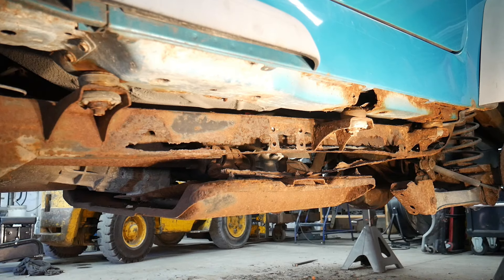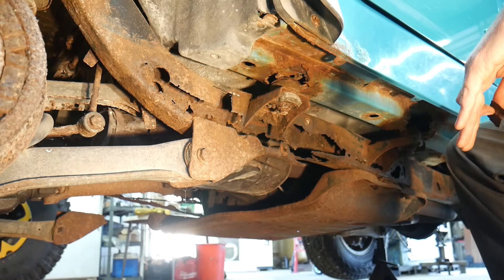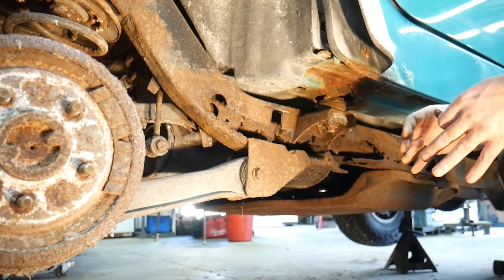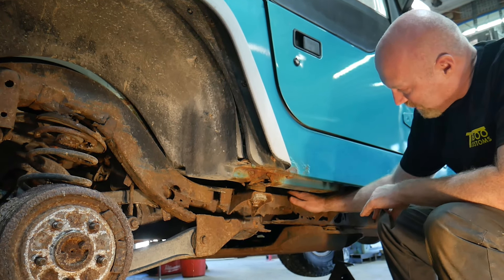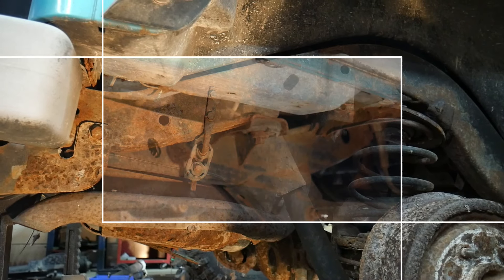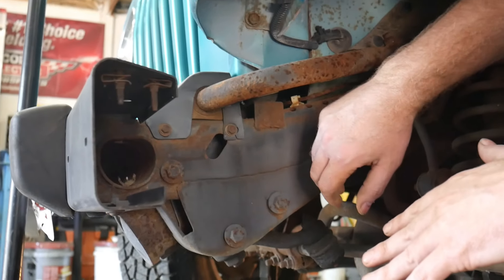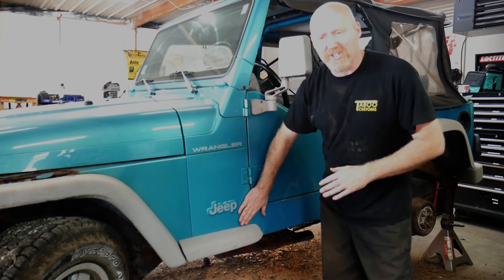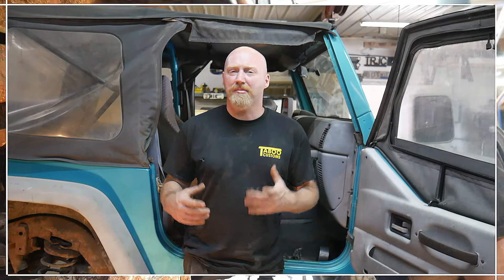Jeep TJ Wrangler Extreme Frame Rust - Can it be Saved?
We take a look at a 97 TJ with some extreme frame rust and discuss our thoughts on if it can be saved as well as how to determine if your frame is worth fixing.  We also review other areas to watch for on the frame as well as areas on the tub that have rust issues.

for our frame repair kits and other items.